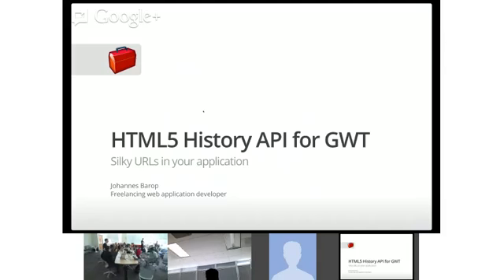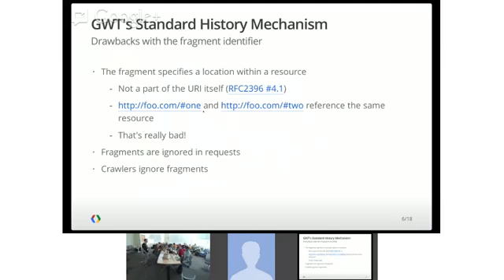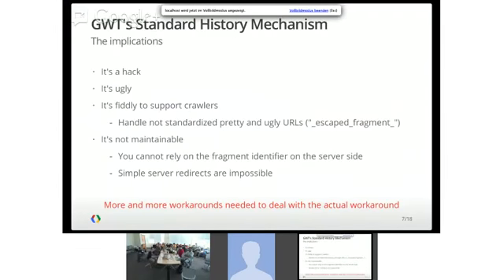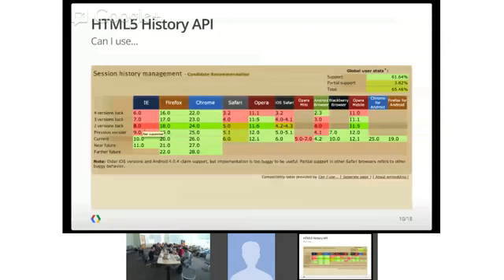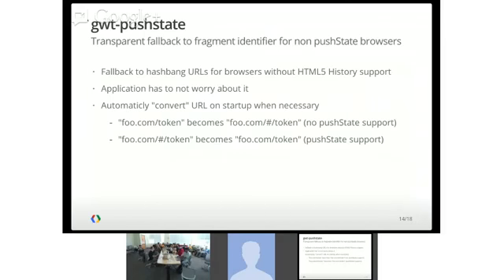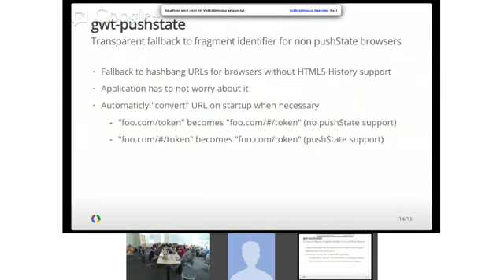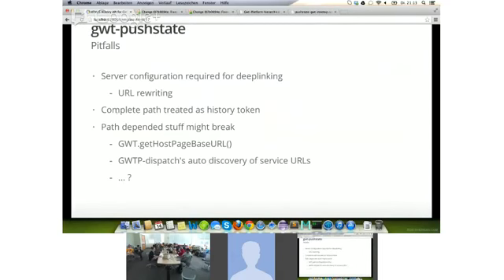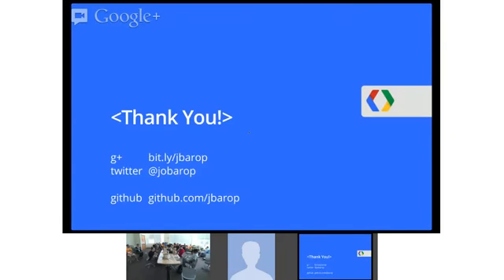HTML5 pushstate for GWT - Johannes Barop, Freelancer